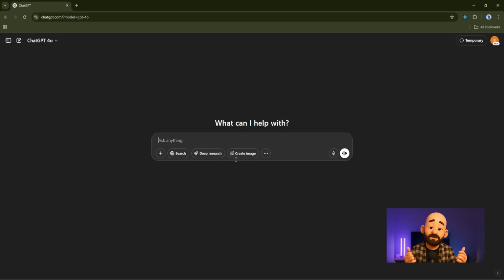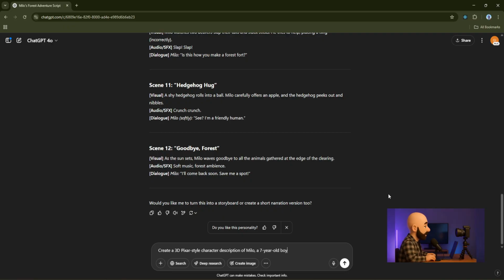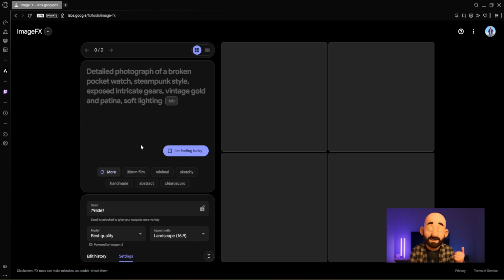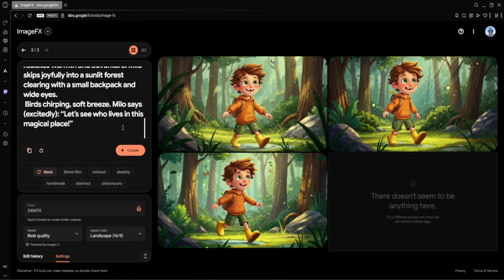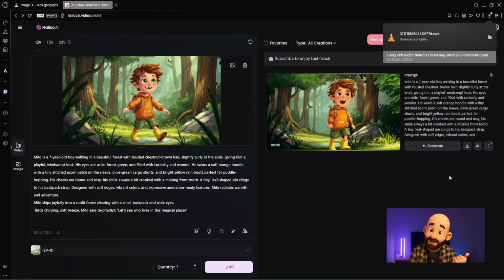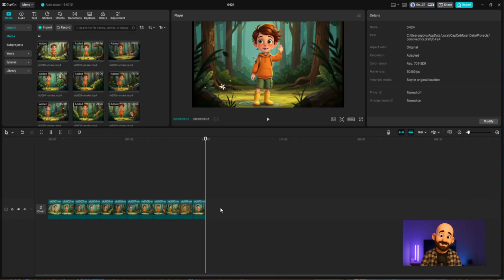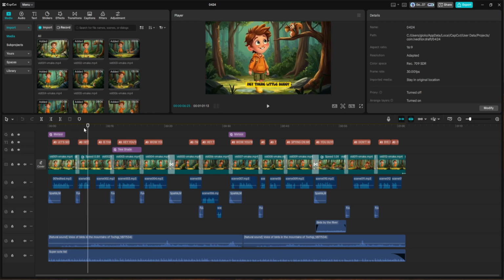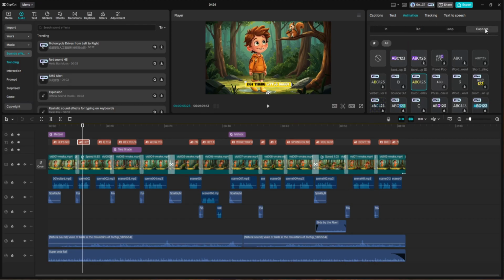Make a 3D Pixar-Style Cartoon Movie with AI | 100% Free Tools & No Watermarks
In this video, I’ll show you how to create a 3D cartoon movie using AI tools completely for free—step by step. From generating the story with ChatGPT, designing the character with ImageFX, animating it with Hailuo AI, and adding voiceovers using TTSFree, I’ll walk you through everything you need. We’ll also use CapCut for final editing and Vmake AI to remove watermarks. By the end, you’ll have your first AI-generated cartoon animation ready to share. Whether you're a beginner or just curious about AI animation, this tutorial is for you. No paid tools, no advanced skills required—just creativity and free resources.